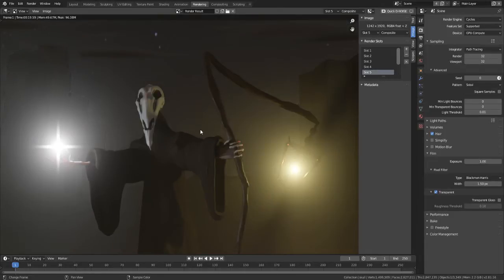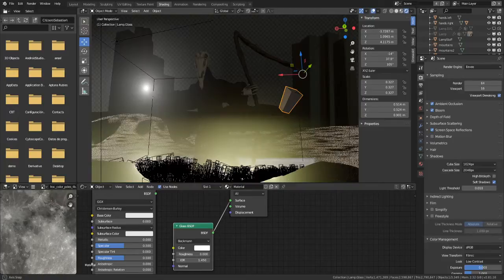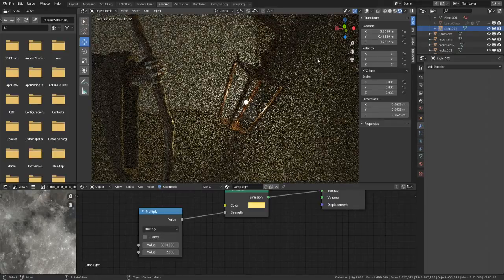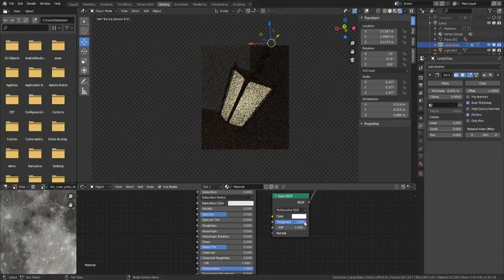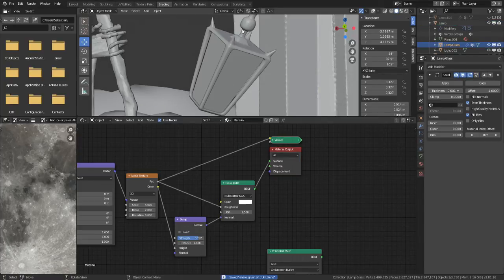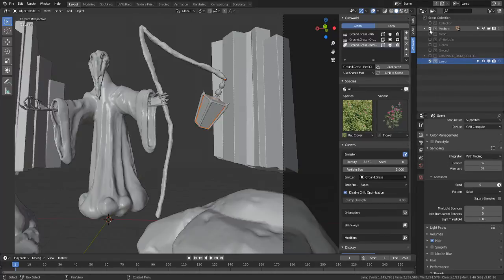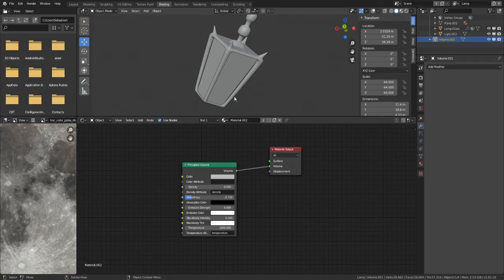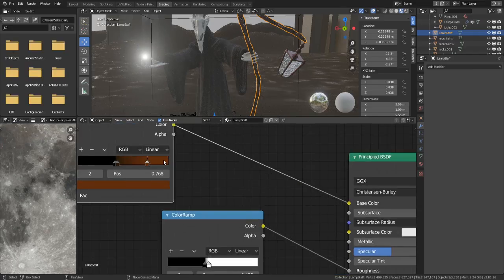More Working with Blender 2.81 part 4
Boredom intensifies as I continue with a render in Blender